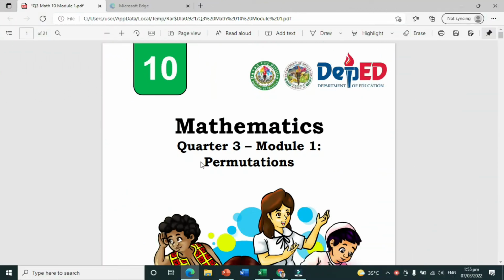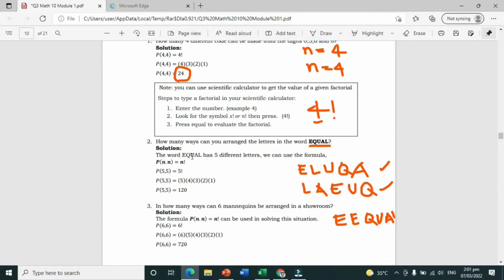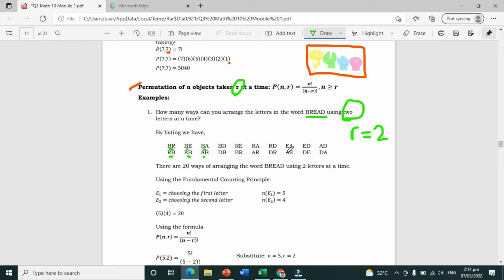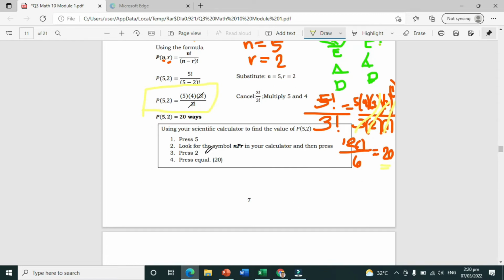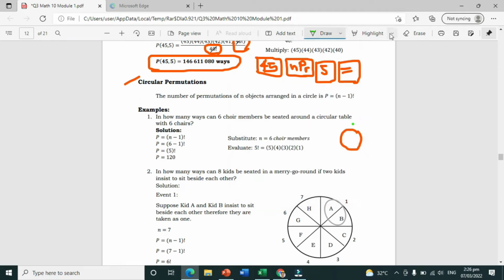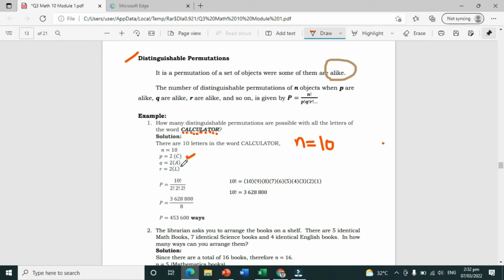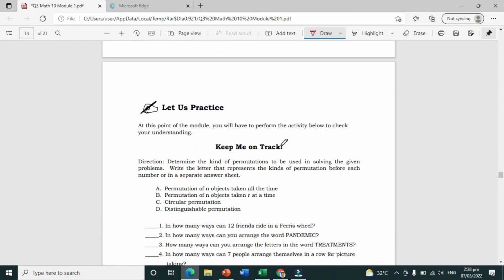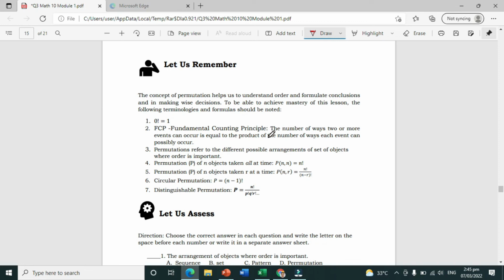Permutation Part 2